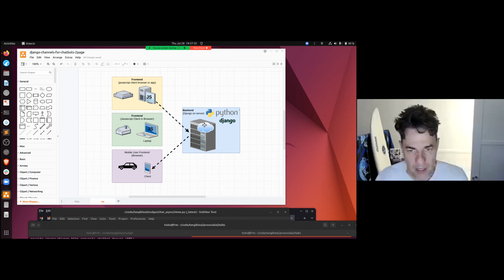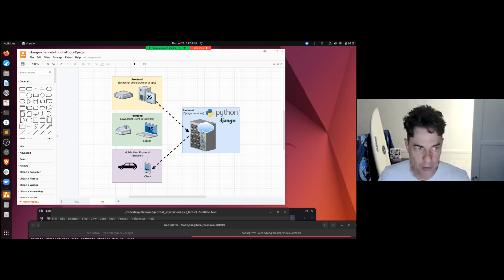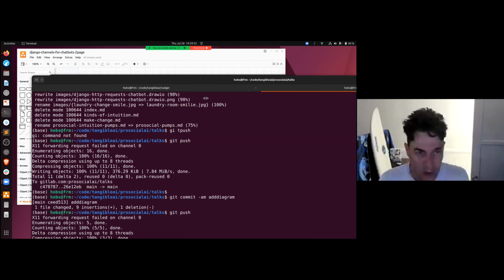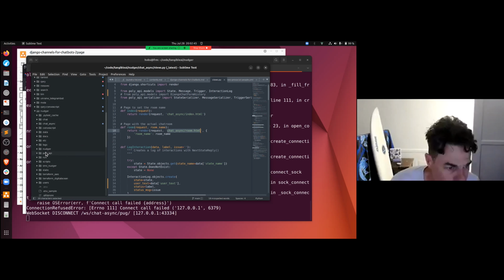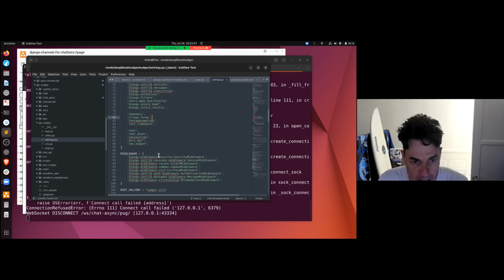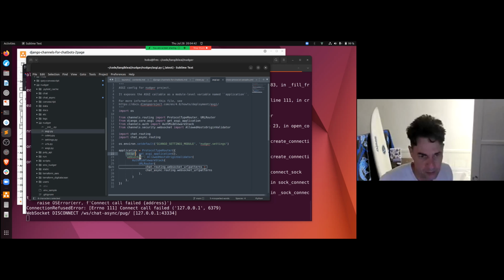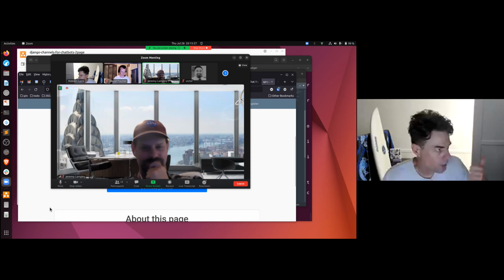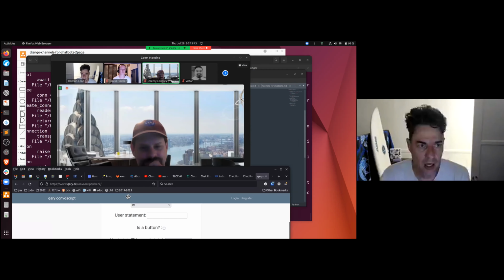Hobson Lane - Django Channels for Chatbots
Hobson Lane gave this talk at a virtual San Diego Python meetup on July 28, 2022.